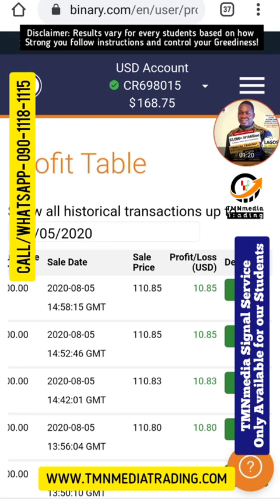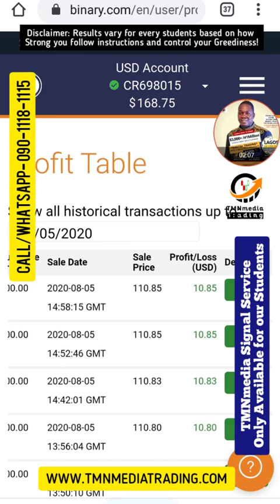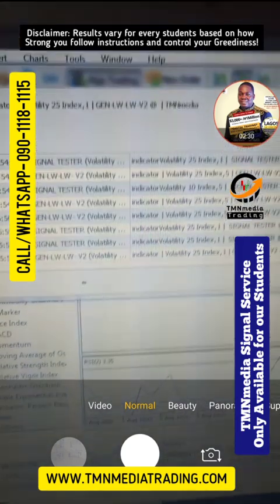Can I Show you How to Make $50 or N20k Daily Trading on Deriv with TMNmedia Signal Service?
Learn to Earn over $30+ Daily Profit with TMNmedia Trading Signal Service!

Note only 50 spots are available for grab!

Note SIGNAL SERVICE ONLY AVAILABLE TO STUDENTS ONLY!

You can START MAKING OVER $1000+ AS SALARY TRADING WITH YOUR MOBILE PHONE in 2020!

Join TMNmedia in the quest to make over N300k as Monthly income with Digital Trading. Trade on Deriv Platform or Binary.com Trade volatility index 24/7

Requirements Simple and Basic!limited space,

1. FEE IS $81(N30K) Promo offer with 45days SIGNAL Service (valid only for August 2020)
2. You need at Least free 1hour Daily
3. Mobile Phone with internet
4. Over $30+ (N15k)+ Trading Capital

Get READY FOR NEXT LEVEL!

BOOK A SPOT!